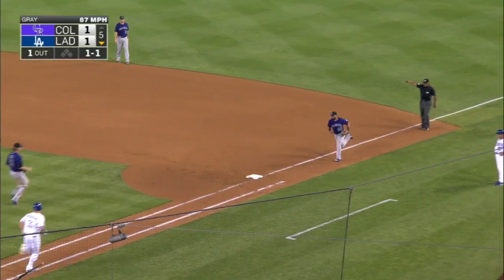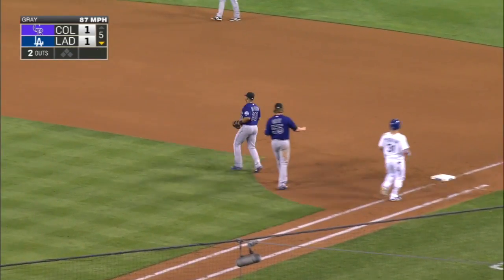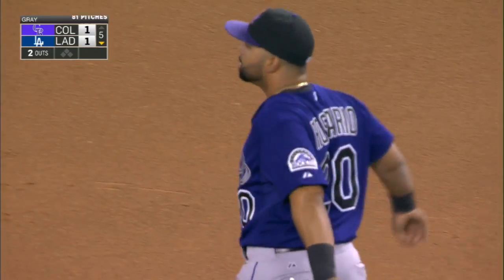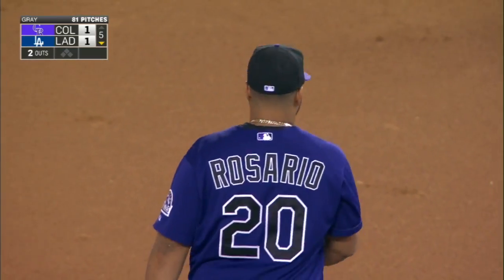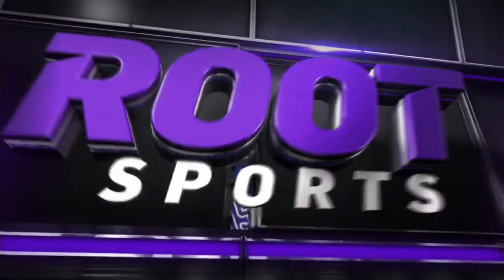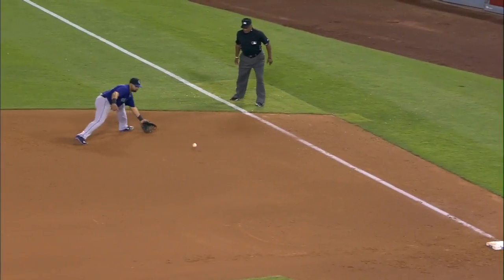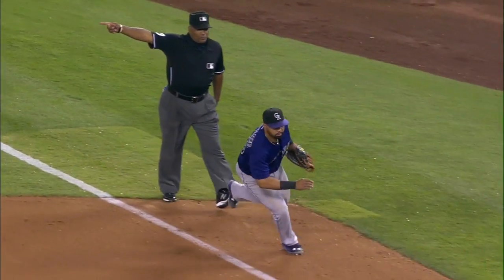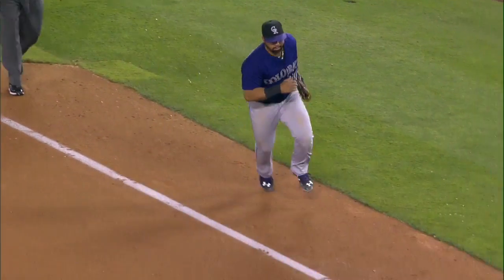COL@LAD: Rosario reaches for a nice stop at first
9/14/15: Wilin Rosario makes a nice scoop on a hard-hit grounder and steps on the bag at first to retire Joc Pederson